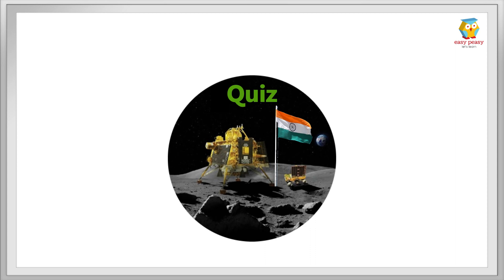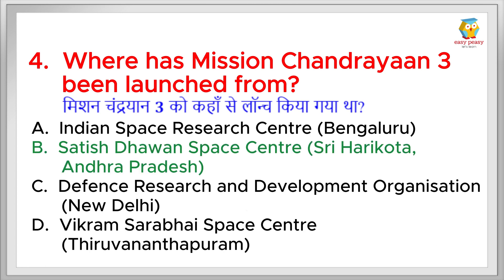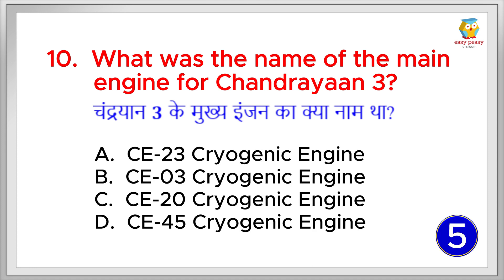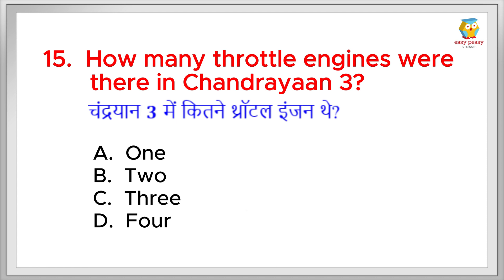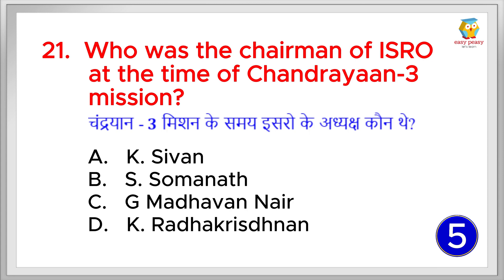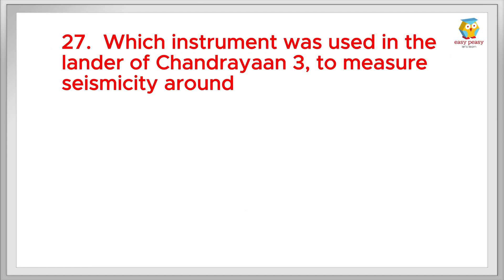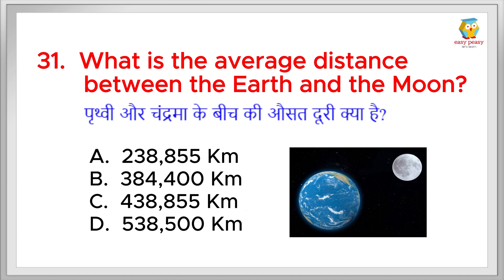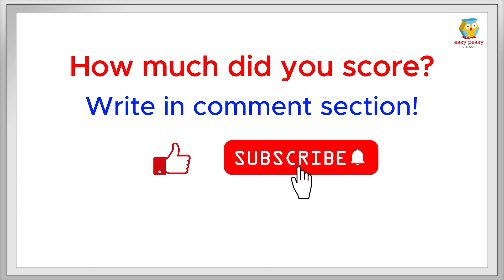Mission Chandrayaan3 Mahaquiz V. Important GK Question & Ans Top 35 MCQ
Mission Chandrayaan-3 Very Important GK Questions, 35 MCQ's Quiz, ISRO Best GK Quiz, Current Affairs 2023
This video showcases 35 most important questions for upcoming competitions, olympiads igko ssc upsc etc.
Questions are in multiple choice form with one correct answer. All of us must know the progress we have made in the field of space and science. Not only for exams but also for our awareness we should try to learn every day.
We hope that this video will increase your knowledge and will keep you updated.

Happy Learning! 📕

Team  @easypeasyletslearn

India makes history
India's Chandrayaan-3 mission completes historic moon landing
Mission Chandrayaan 3 Current Affairs
Mission Chandrayaan 3 quiz questions & answers
Mission Chandrayaan 3 details
Chandrayaan 3 questions & answers in English
Chandrayaan 3 questions & answers in Hindi
Top MCQ's on Chandrayaan 3
Top questions on Chandrayaan 3
India made soft landing on the Moon's South Pole